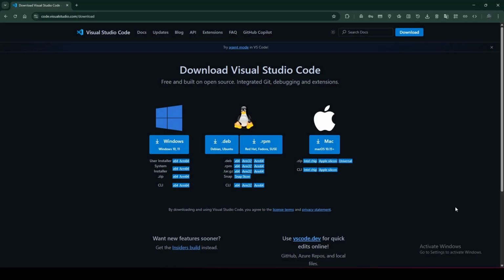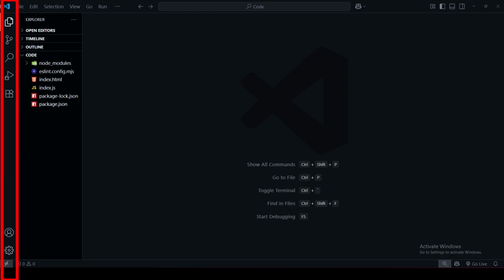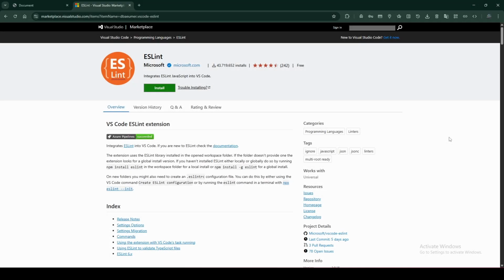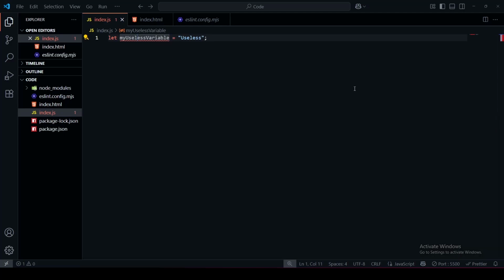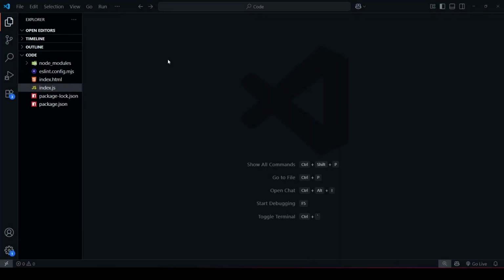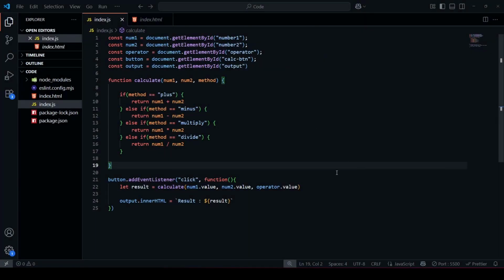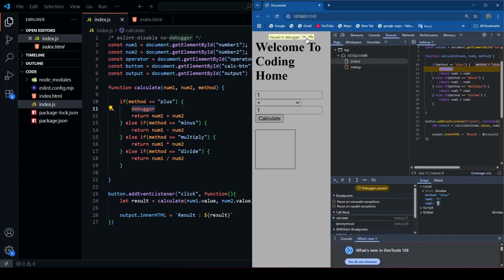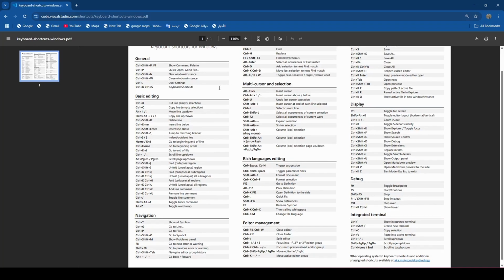How to use VSCode for JavaScript: (2025)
Visual Studio Code JavaScript Tools are just amazing! These tools help developers work smarter and faster — just like you'll learn in this guide.

We'll explore the best extensions and techniques to boost your coding workflow, including effortless debugging with powerful built-in tools.

We’ll install the top extensions every developer should have — including the ones I personally use:
1. ESLint
2. Prettier
3. Live Server

⏱️ **Chapters**
00:00 - Introduction
00:30 - VS Code Installation
00:48 - VS Code Interface
04:54 - ESLint
08:58 - Live Server
10:05 - Prettier
11:05 - Debugging
14:45 - VS Code Shortcuts
16:04 - Final Thoughts